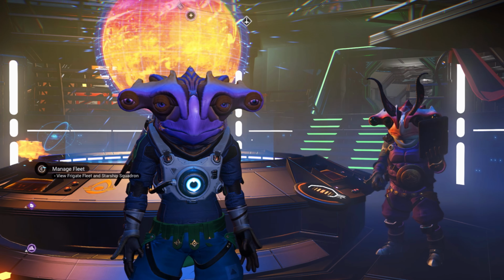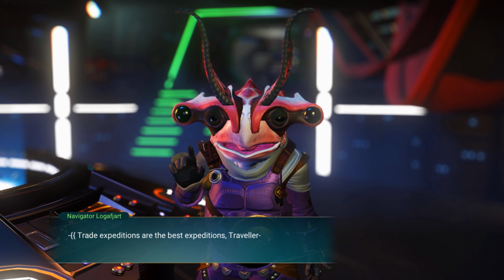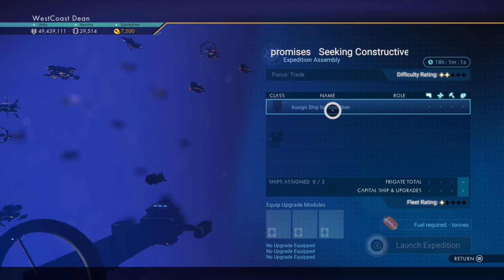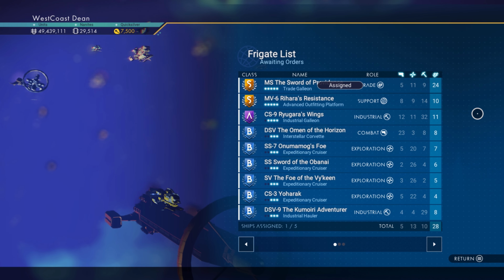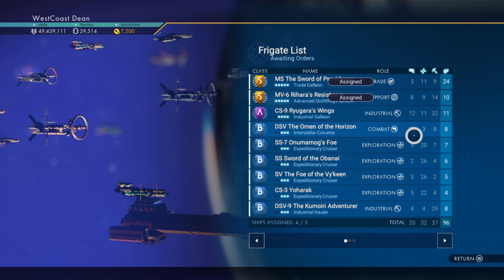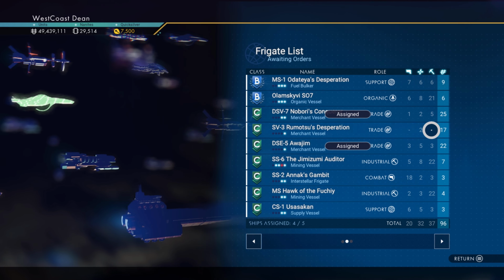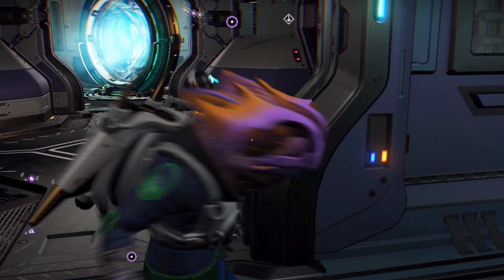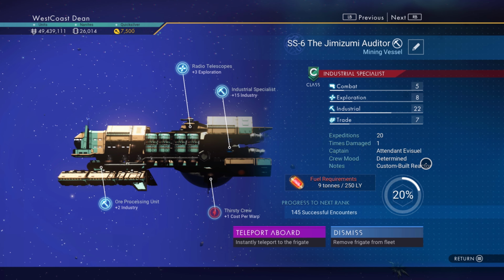Send out the frigates!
We send frigates on an expedition and look at the different types of frigates and how to choose the best ones, to get the most rewards!  Stay fantastic! Thank you for your likes and comments!  I appreciate them all!